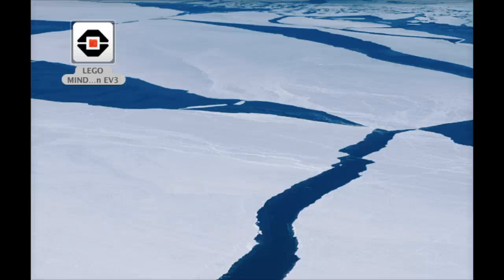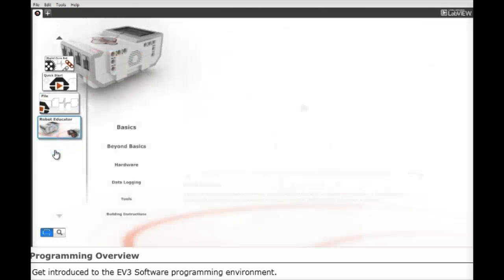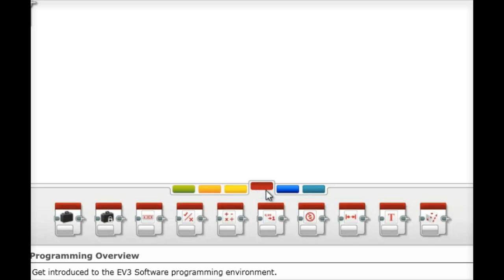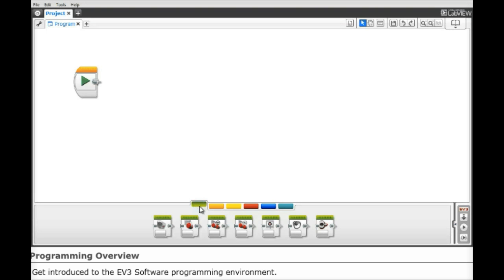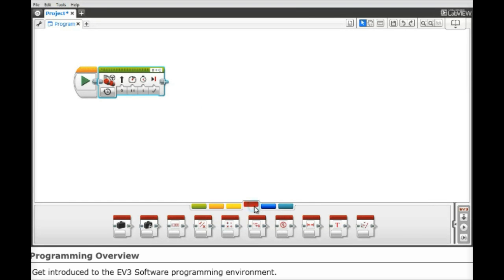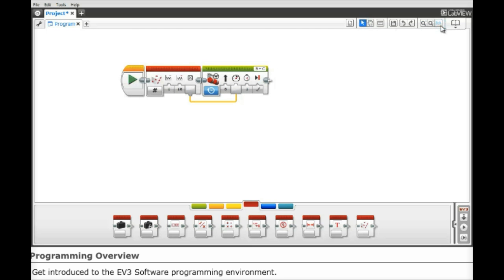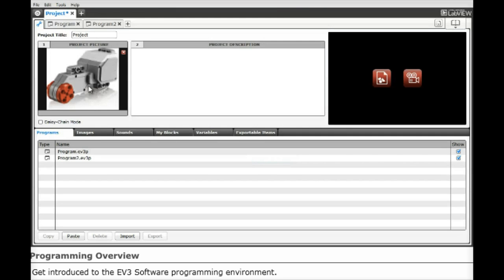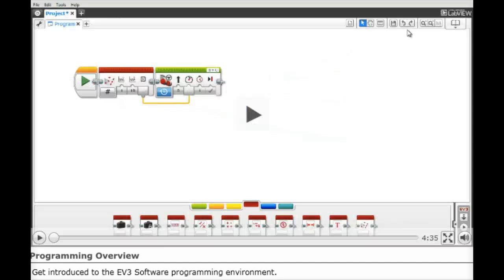Intro II to Programming Ev3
A little more detail on how to program your EV3 robot